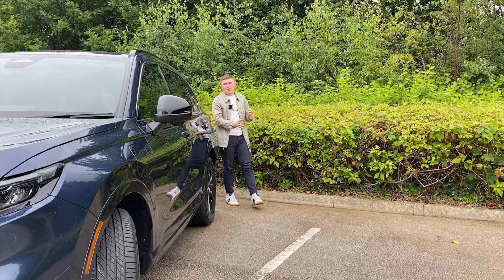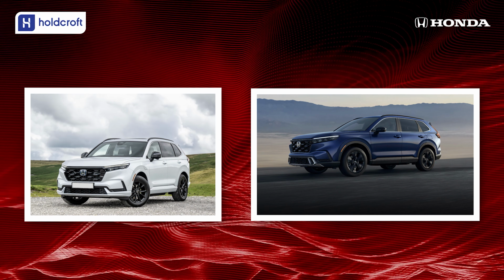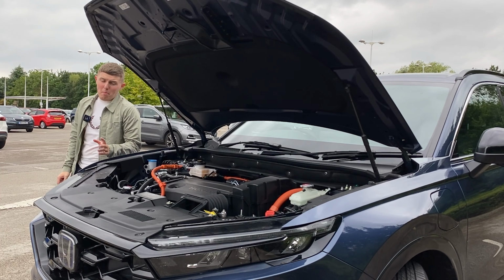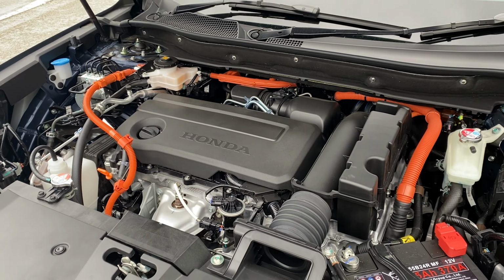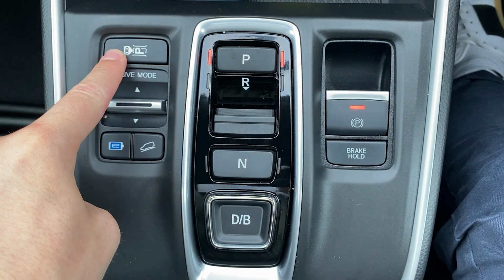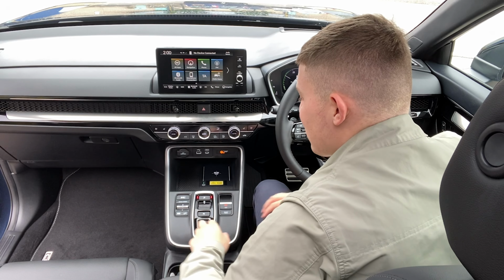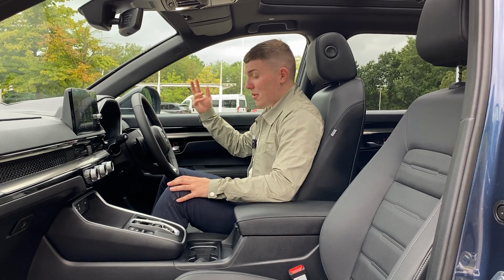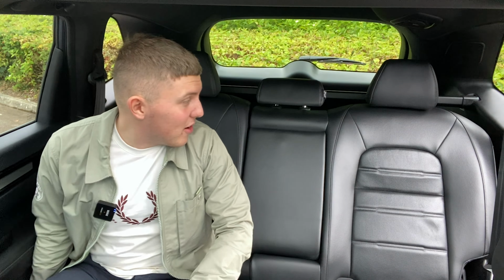NEW Honda CR-V Review: Could this be the BEST SUV in its class??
The Honda CR-V is very much a flagship vehicle and has just received one considerable upgrade...

With an exterior and interior facelift, that not only fits in with the Honda range, but one that seems to push Honda into a new era. The 2023/2024 Honda CR-V also has two power train options, self charging or plug-in hybrid. Both powertrains offer an electrified driving experience that’s reliable and also pretty powerful.

Interior has been modernised whilst consisting of classic Honda features, resulting in a premium and spacious car interior. With up to 617L boot capacity, the CR-V is a very spacious SUV and it is more spacious than some of its market rivals.

0:00 Intro
0:15 Front design
1:07 Design and size
1:57 Rear Design
2:51 Boot Space
3:25 Engine
4:25 Test Drive
5:57 Safety Features
6:39 Self Parking Feature
7:49 'As Standard'
8:10 Interior & Tech
10:11 Rear Seats
11:43 Cost